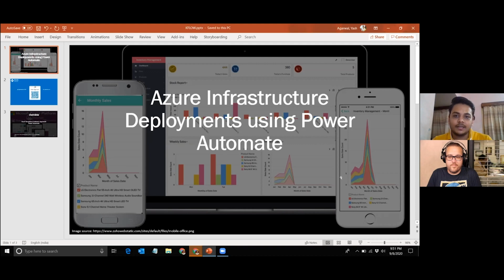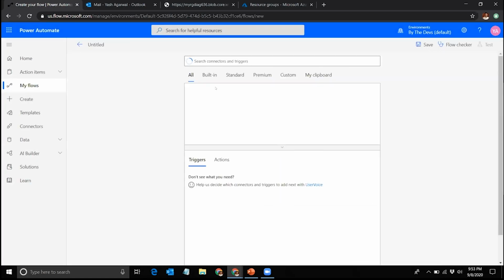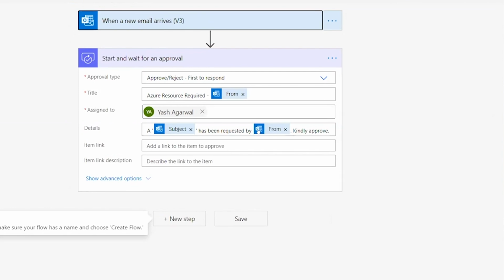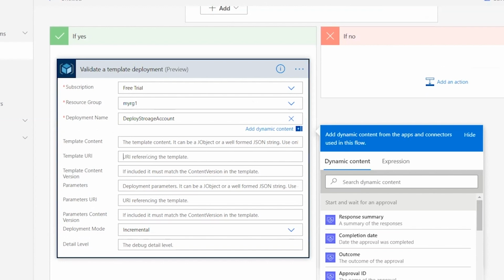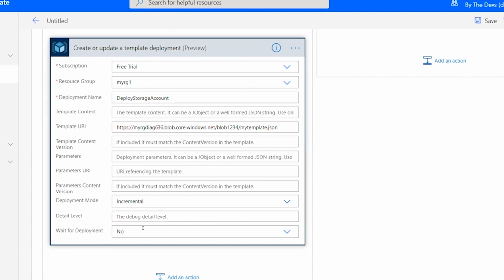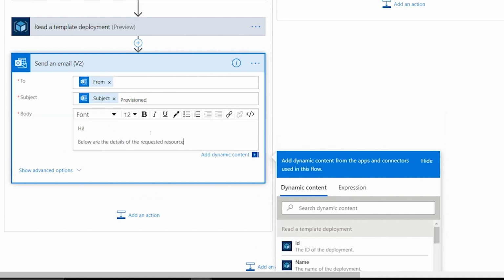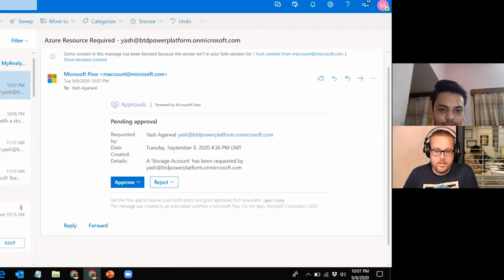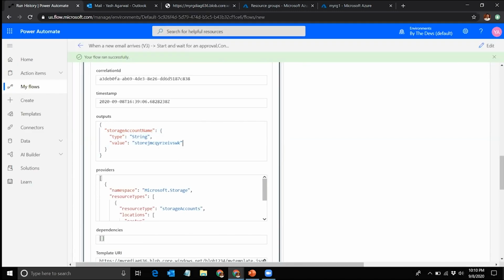Power Automate Tutorial - Auto Deploy Azure Resources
Join me and MVP Yash Agarwal as he shows us how to deploy azure resources with Power Automate! this one is for all of you IT Folks!

-Jon